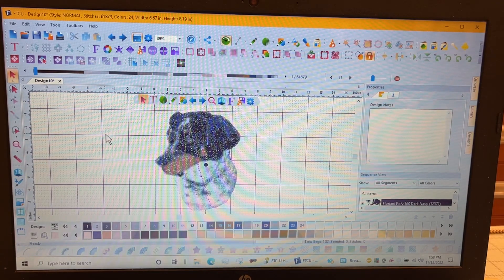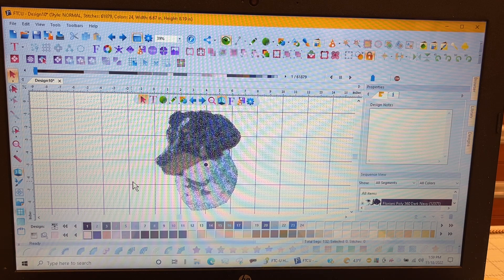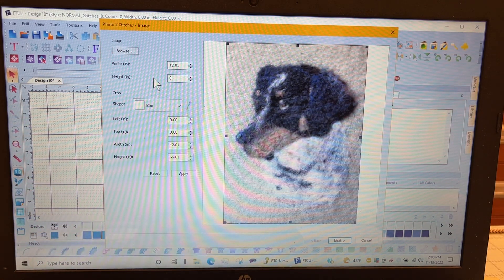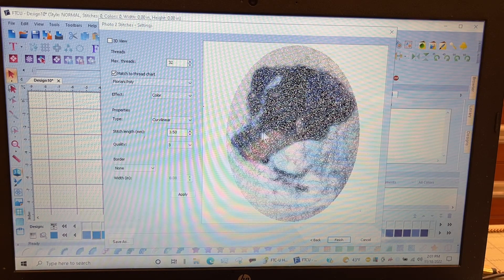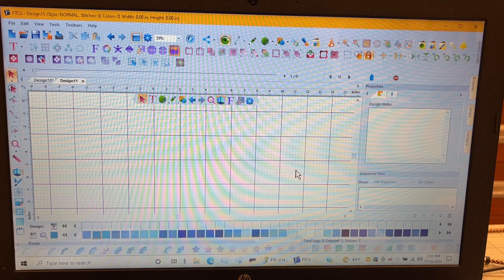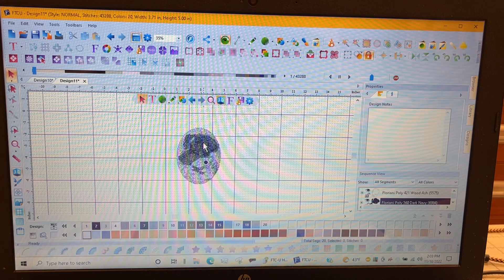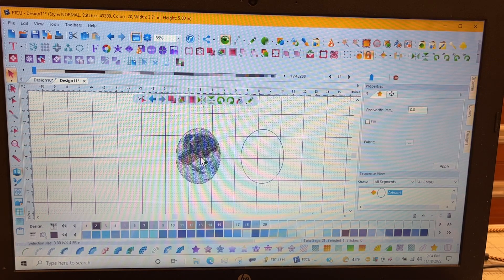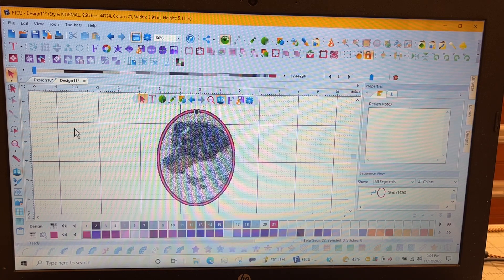FTCU software lesson Photo 2 stitches great gift idea how to use this tool Bernina Jeff pictures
FTCU software lesson Photo 2 stitches great gift idea how to use this tool Bernina Jeff stitch out pictures they really look nice